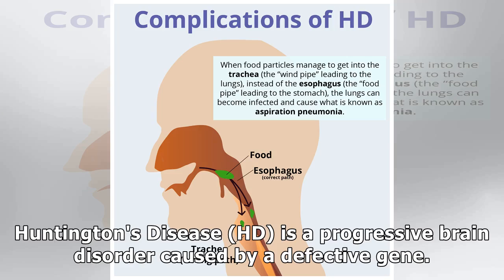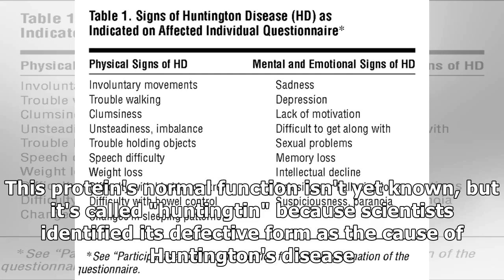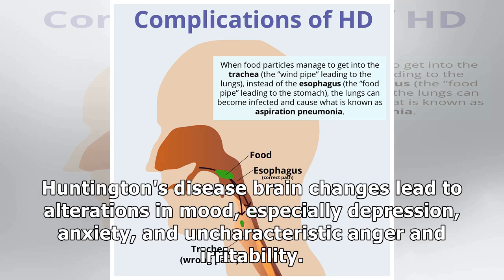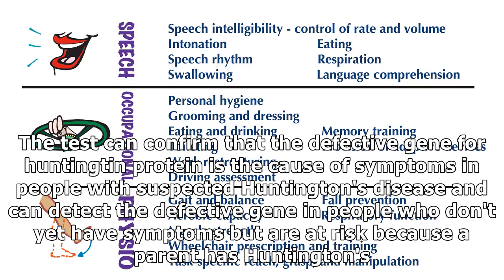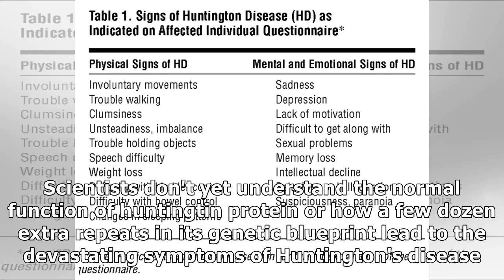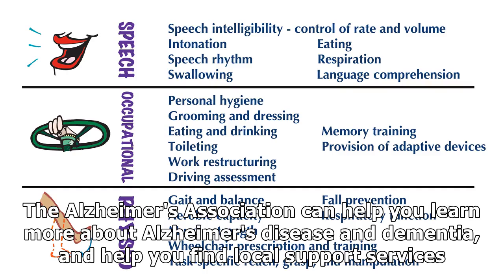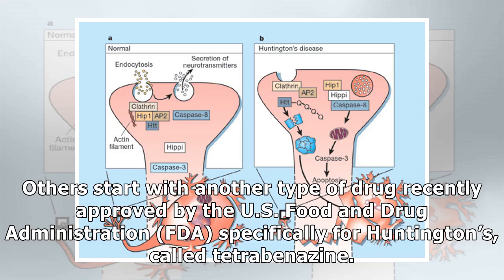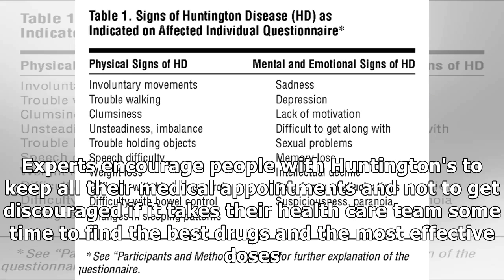Huntington's Disease | Signs, Symptoms, & Diagnosis